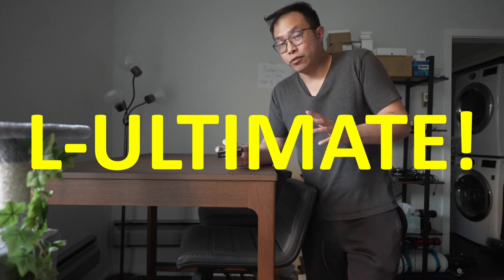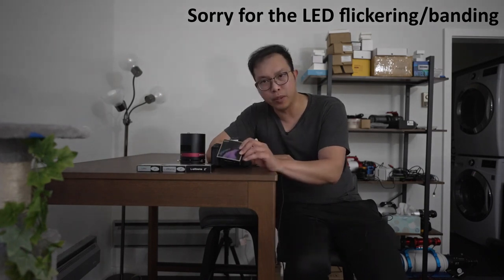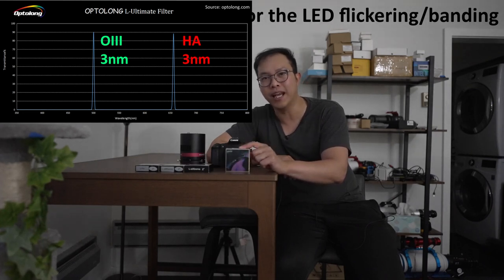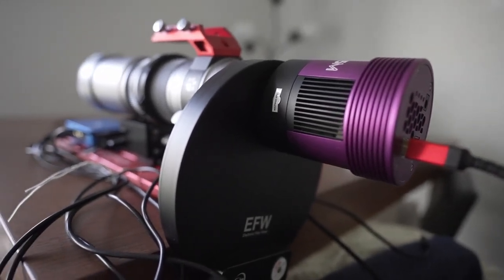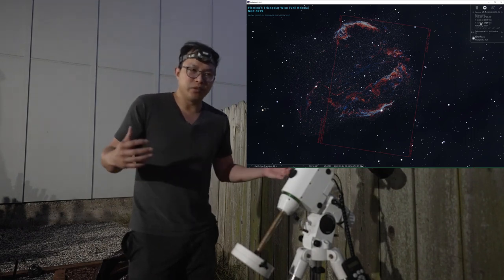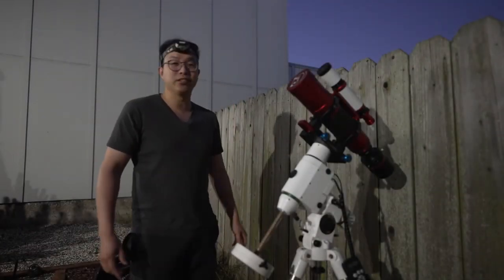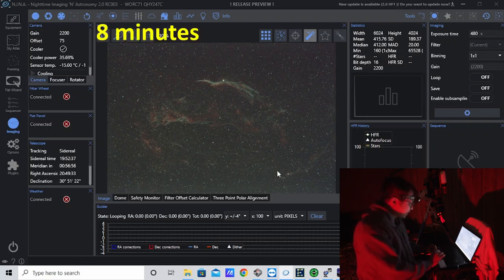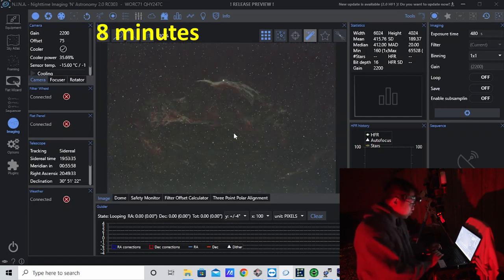2023 NEW First Look at the Optolong L-Ultimate Filter From Angus Wong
In this video  Photographer Angus Wong Share his using feeling about Optolong L-Ultimate,Wish you like it ^^

About photographer:Angus Wong,a Nice photographer,and also the Administrator  of  Nocturnal Astrophotography  in Facebook Group